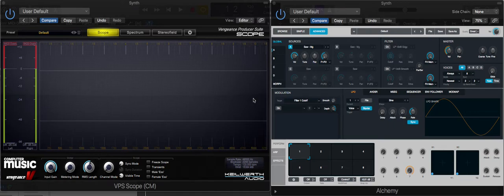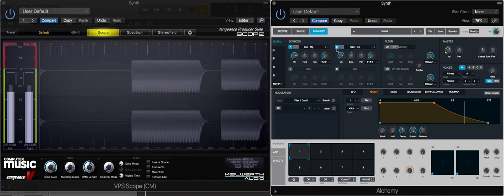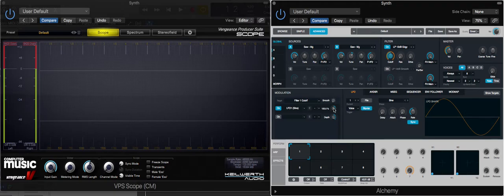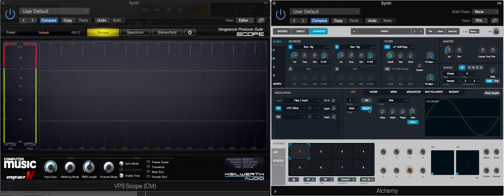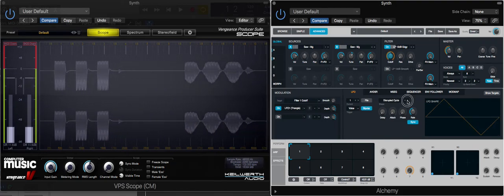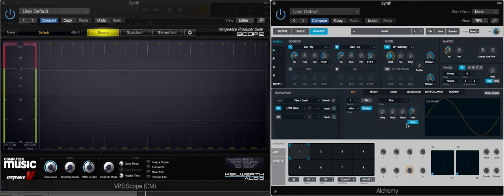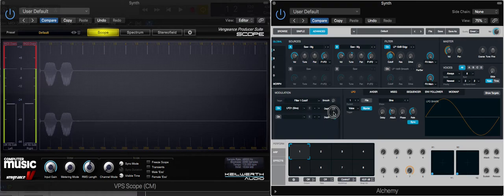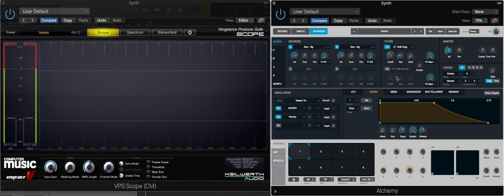Modulation using an LFO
Modulation using the LFO in the Alchemy Syntheiser.